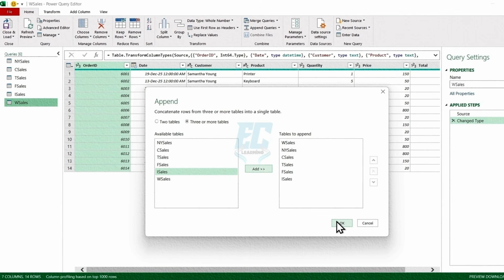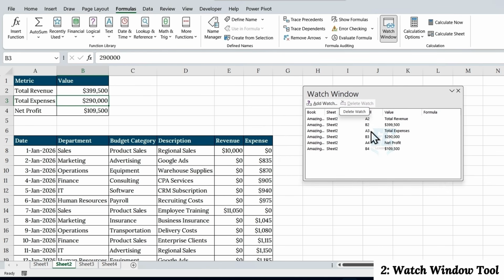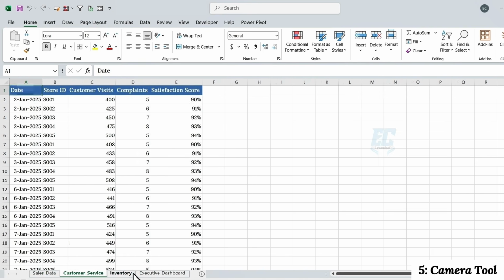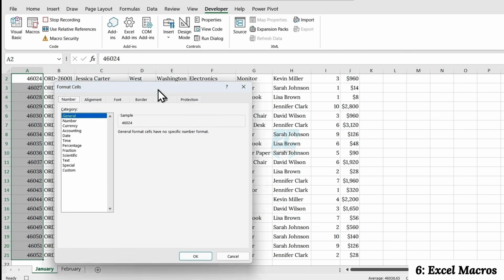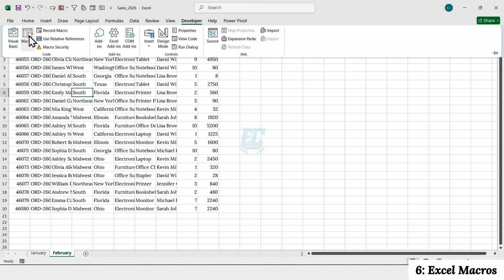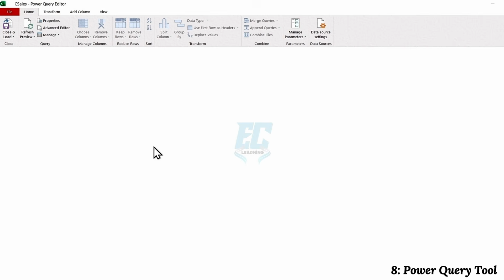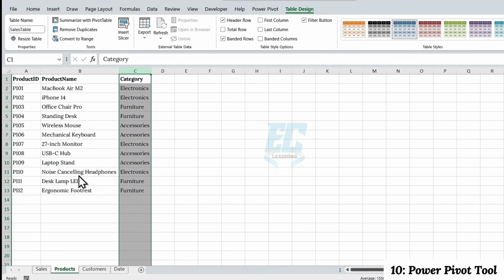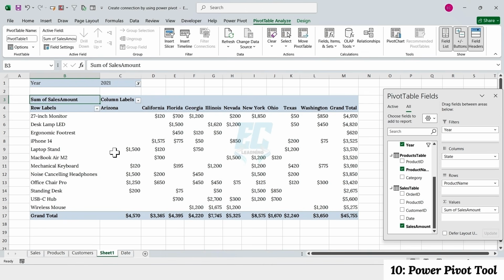Stop Wasting Time in Excel! 10 Powerful Hidden Tools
🚀 Want to work faster in Excel and stop wasting hours on repetitive tasks? In this video, you'll discover 10 hidden Excel tools that can dramatically improve your productivity, automate repetitive work, and help you analyze data more efficiently.

Whether you're an Excel beginner, data analyst, accountant, HR professional, office worker, manager, or business owner, these powerful Excel features can save you hours every week.

You'll learn how to use some of Excel's most underrated productivity tools, including:
✅ Quick Analysis Tool
✅ Watch Window
✅ Flash Fill
✅ Go To Special
✅ Camera Tool
✅ Excel Macros
✅ Workbook Statistics
✅ Power Query
✅ Pivot Tables
✅ Power Pivot

These hidden Excel features can help you:
✔️ Clean messy data faster
✔️ Build reports in minutes
✔️ Automate repetitive tasks
✔️ Create dashboards more efficiently
✔️ Analyze large datasets with ease
✔️ Improve Excel productivity and workflow
✔️ Save hours of manual work every week

If you're still manually formatting spreadsheets, searching through thousands of rows, or repeating the same tasks over and over, these Excel tools will completely change the way you work.